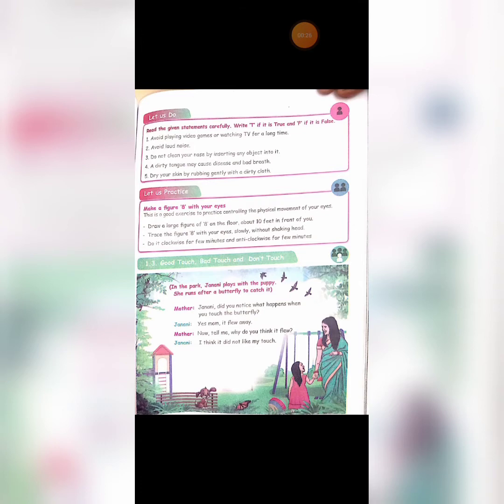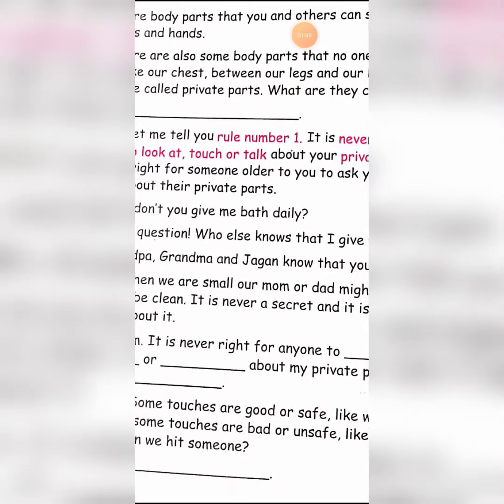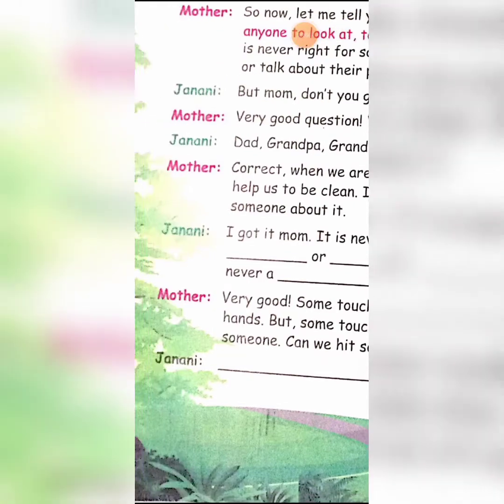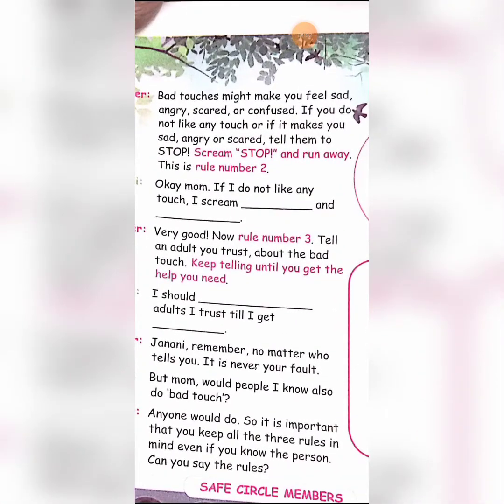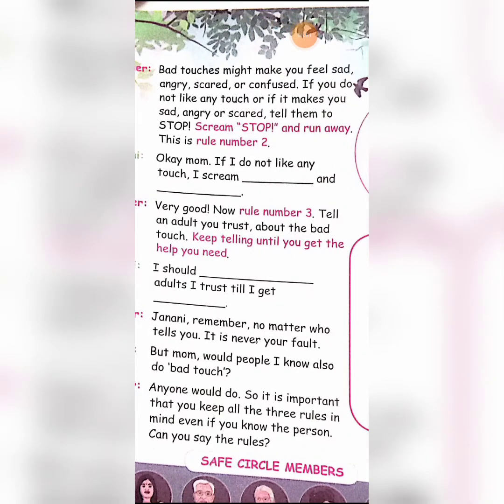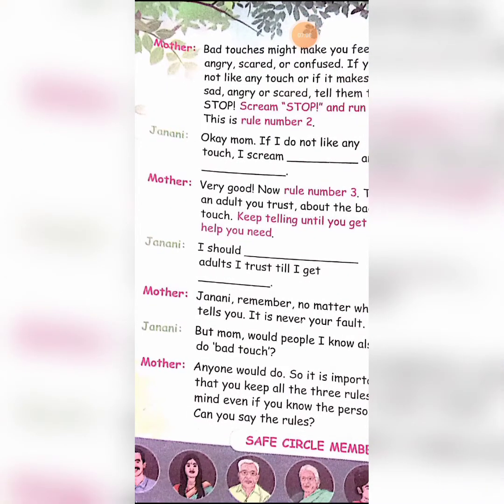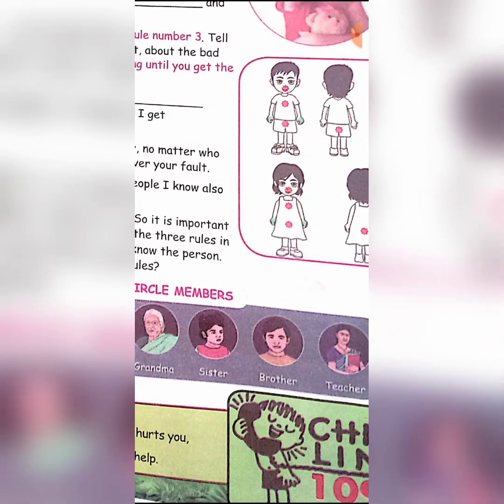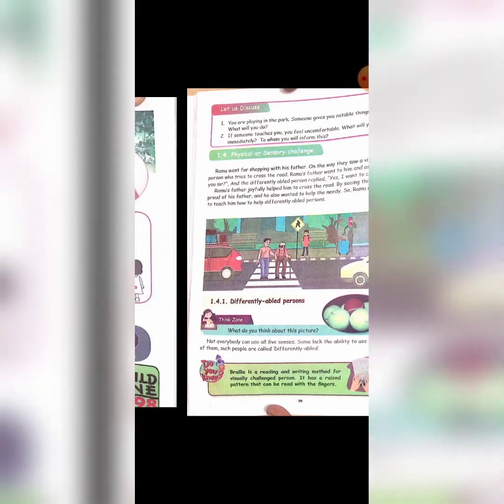Samacheer Science -- Class 3--Lesson 1--My Body--Video 6 (20-8-20)